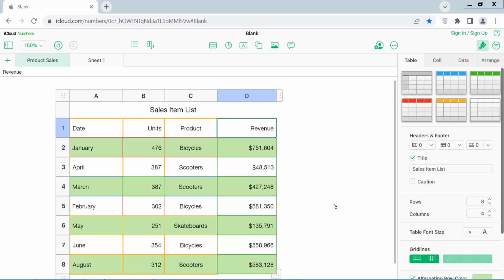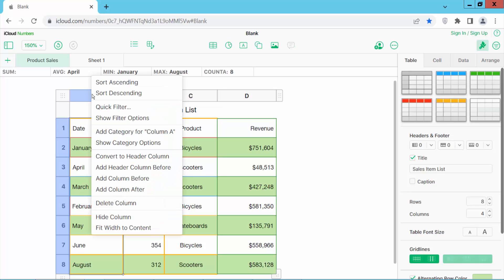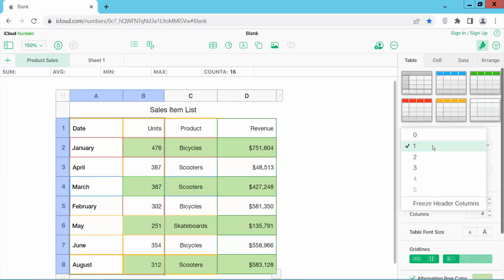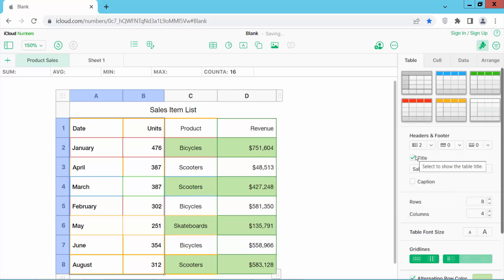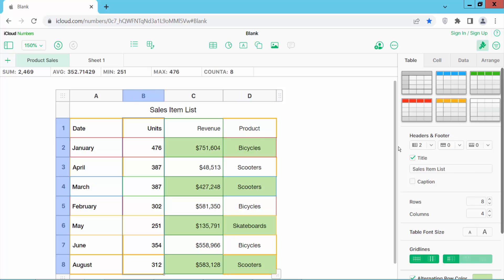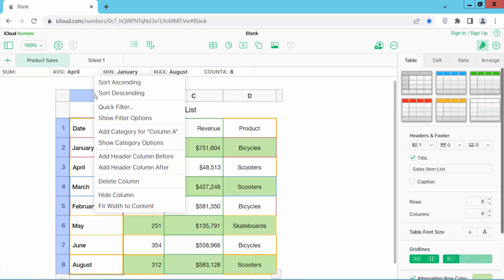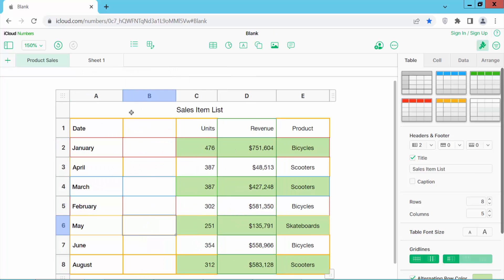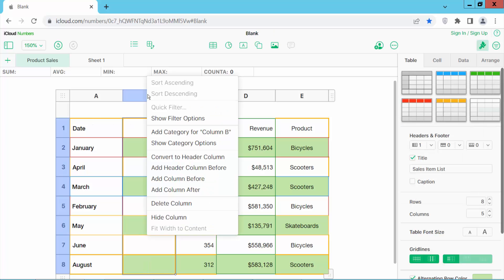How to add a header column in Apple Numbers (Spreadsheet) on Mac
Hello everyone, Today I will show you, How to add a header column in Apple Numbers (Spreadsheet) on Mac.